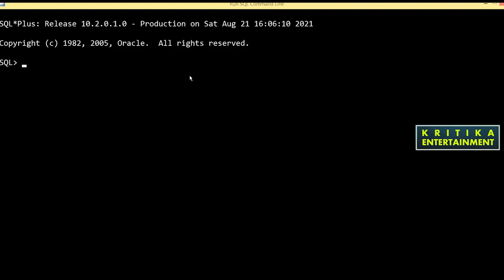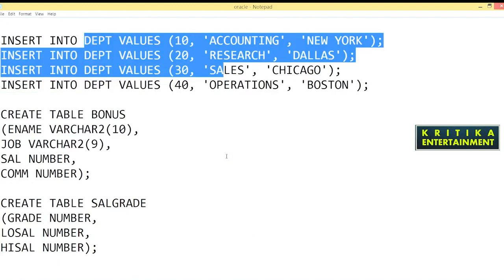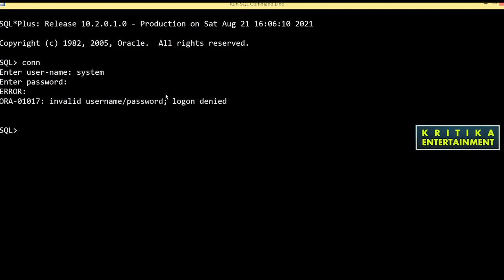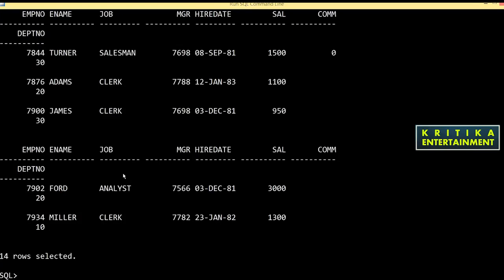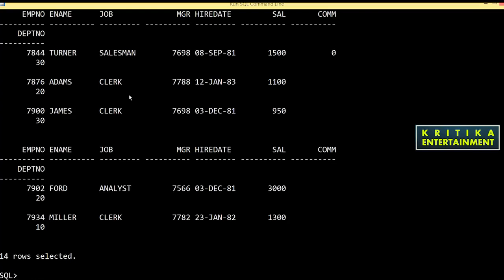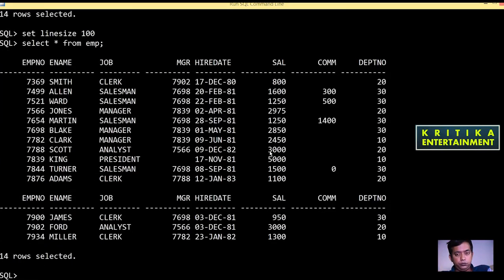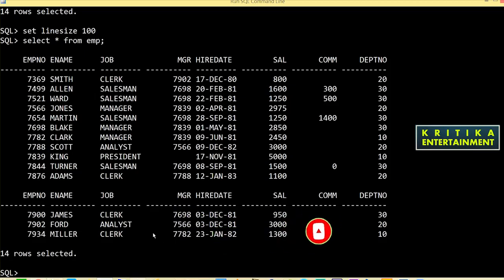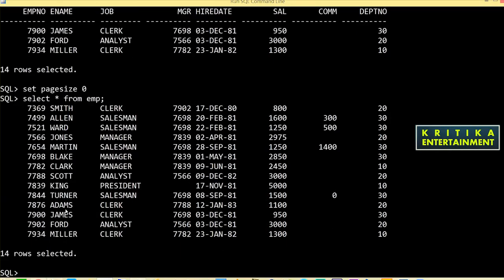SQLPLUS: LineSize & PageSize | How to set Pagesize and Linesize in SQL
How to upload Employee table Script in SQL Command Prompt and how to set linesize & pagesize in sql.

About: KRITIKA is a Youtube Channel, where you will find Entertainment,
Health & Education related videos in Odia, Hindi & English. New Video
is posted every day.

SQL Command
Constraint in DBMS
Pagesize and linesize in SQL